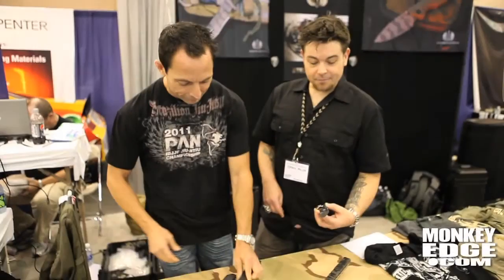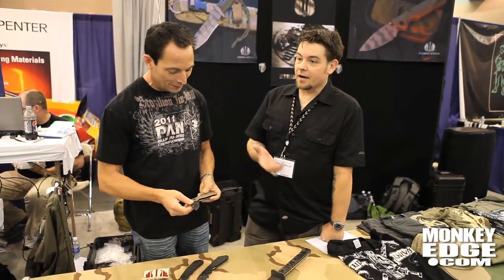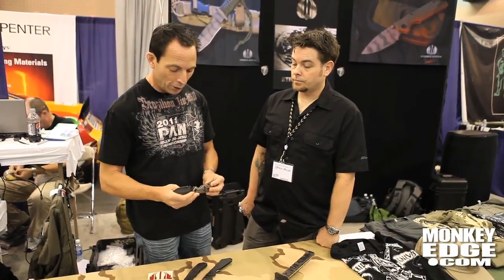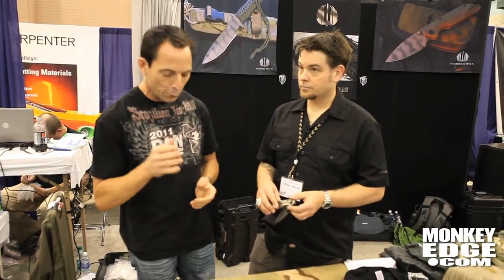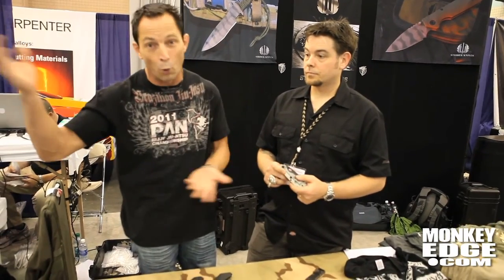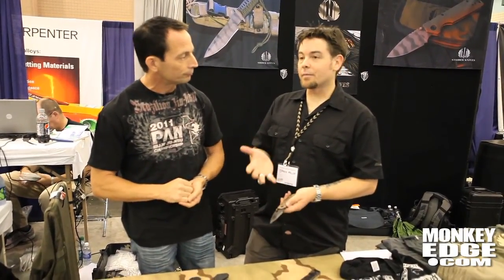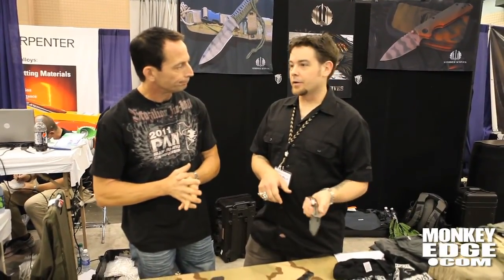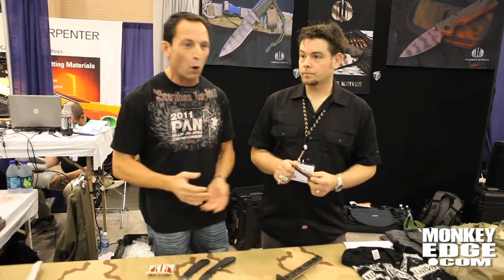Monkey Edge: Strider Knives Duane Dwyer Interview BLADE 2011 Part 2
Part 2 of the Monkey Edge interview with Duane Dwyer of Strider knives. Get the scoop on steels and other Strider happenings.